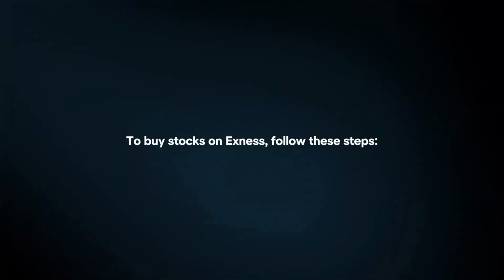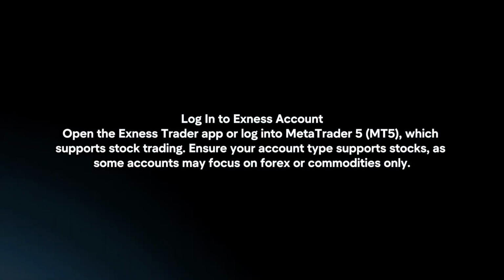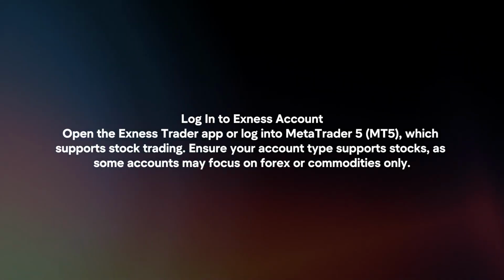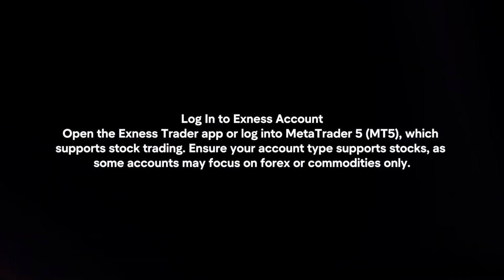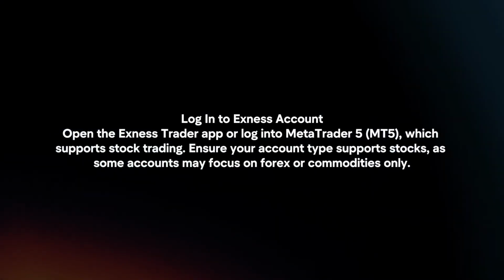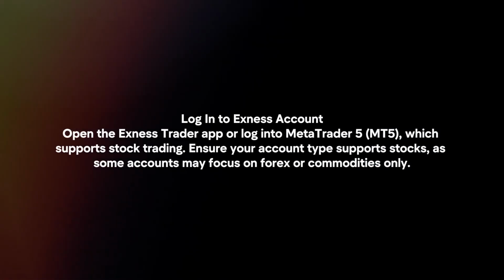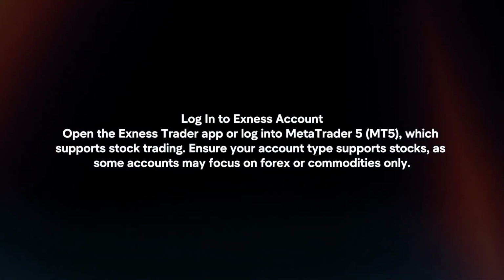How To Buy Stocks On Exness? (2024)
In this video I will explain How You Can Buy Stocks On Exness In 2024.